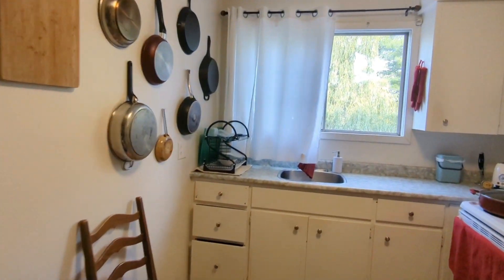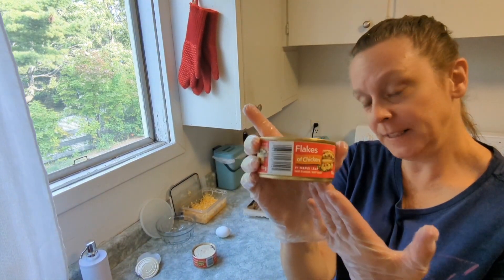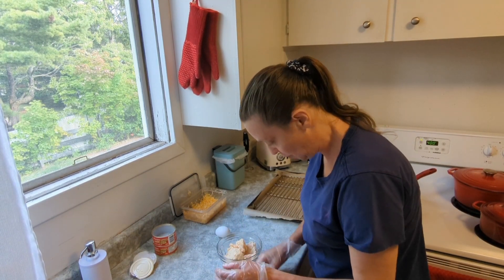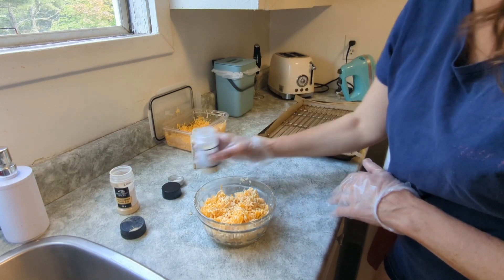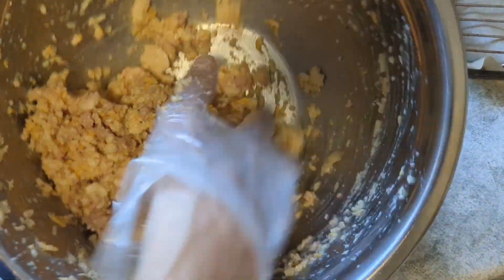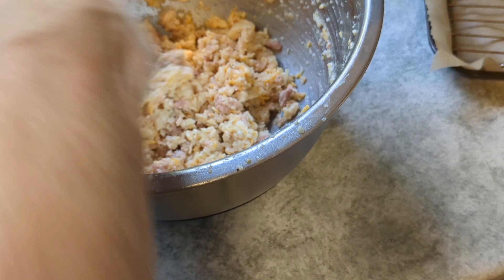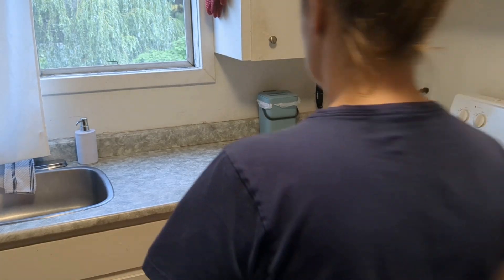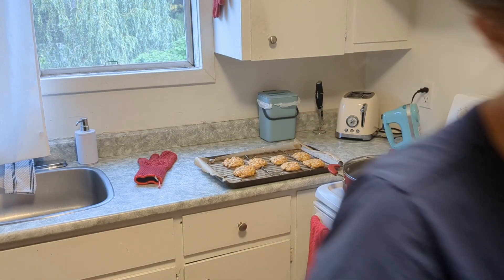homemade chicken nuggets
I was craving chicken nuggets so I made my own bonus. Lots of protein, flakes a of chicken cheese and one egg